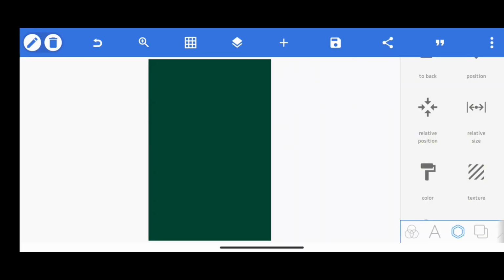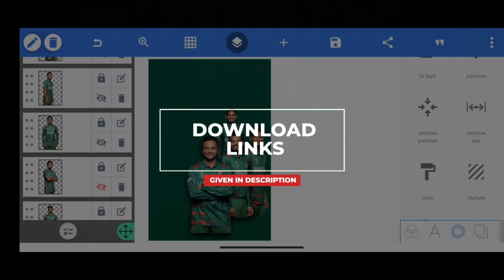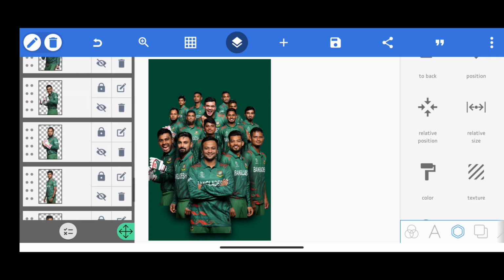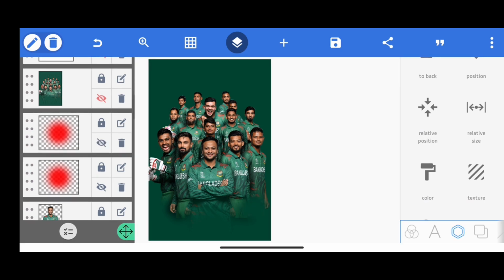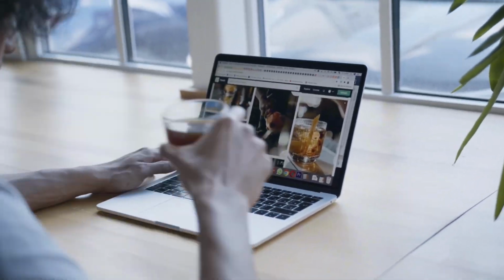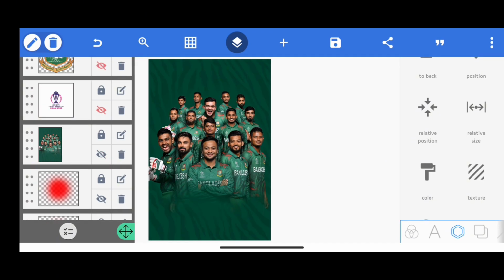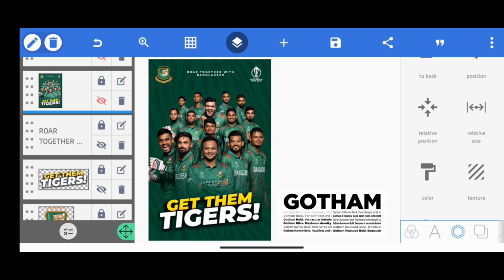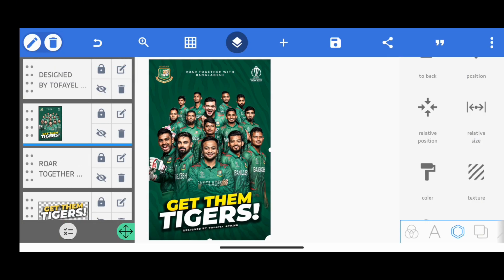DESIGN CRICKET POSTER IN PIXELLAB || PIXELLAB Tutorial || Tofayel Creations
Hey Guys In This Video I Am Gonna Tell You How To Make A Cricket Poster,Yes! Just Using Your Mobile Phone You Can Also Make A Poster Like Me. So Watch It And Learn How To Make a Poster?
Resources That I Used For These Posters:-

This Video Is All About That " How To Make A Poster " Or " How To Make A Cricket Poster " Just Using A Mobile. I Hope So That You Are Now Gonna Be Able To Make Your Own Poster With Your Mobile.So Best Of Luck For Your Future.Peace!
ABOUT ME
This is Tofayel Ayman. And I Am A Student.I Make Contents For Who Wants To Learn Graphic Design But Can't Learn Without For A Pc Or Computer.That Is Why I Make Videos With Mobile And Makes Tutorial On Mobile.So That I Can Help You